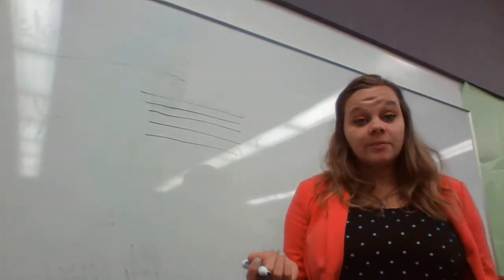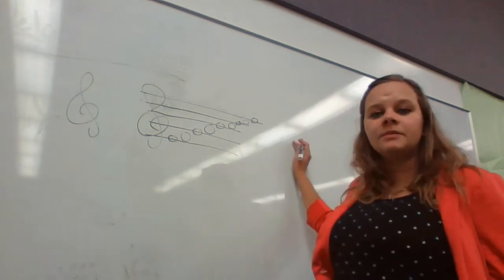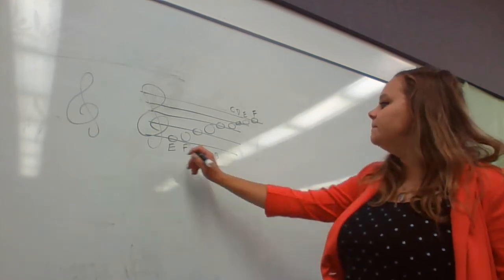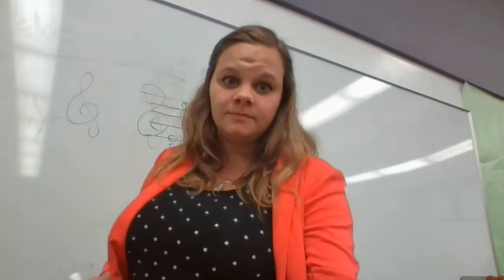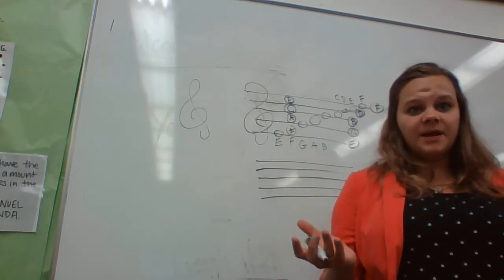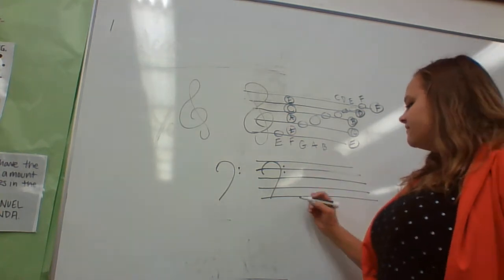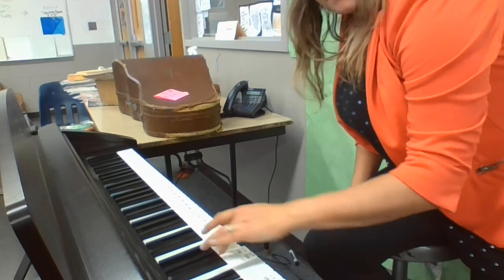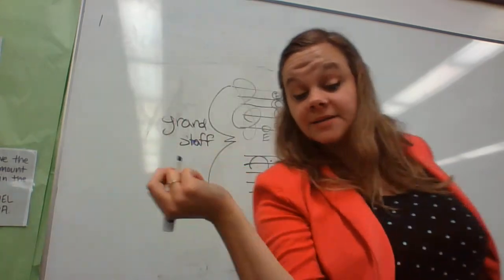Clefs, Staffs, and Notes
Hey Beginning Band & Percussion Ensemble! This is your Fall 2020 Quarter 1 Week 2 video lesson.
Intermediate Band (Gold & Blue), this is part of your Q1 Week 3 assignment.